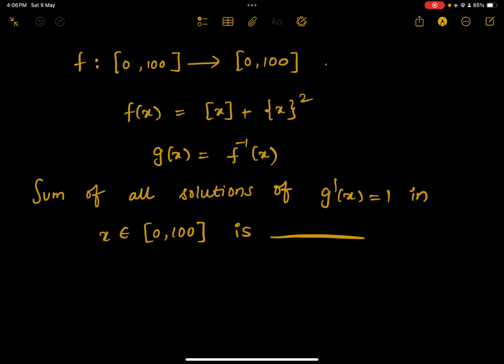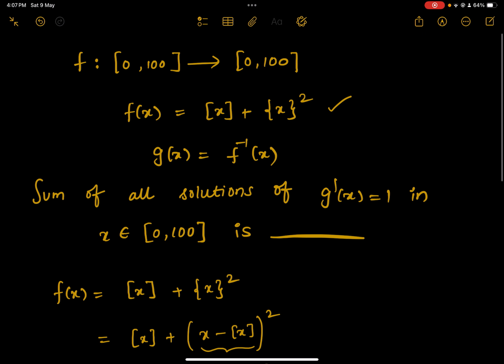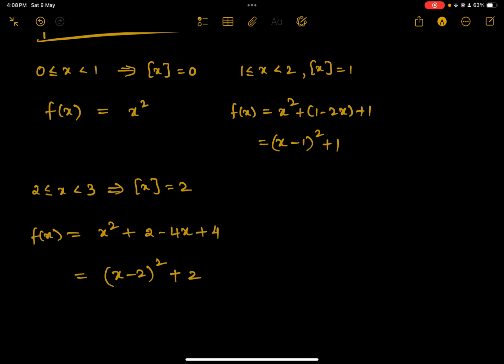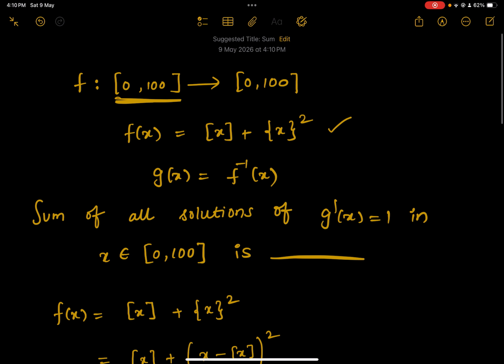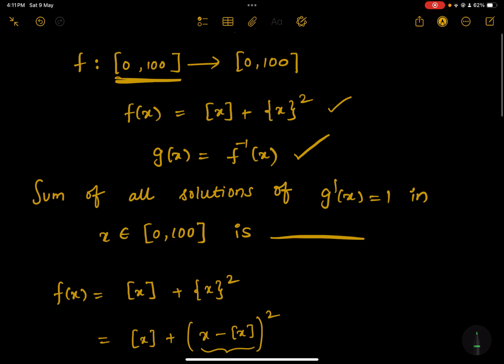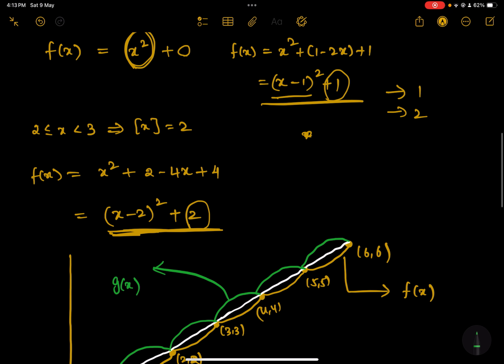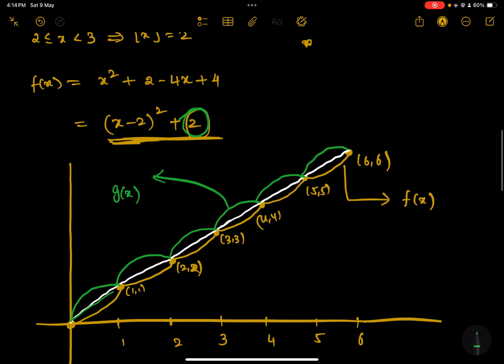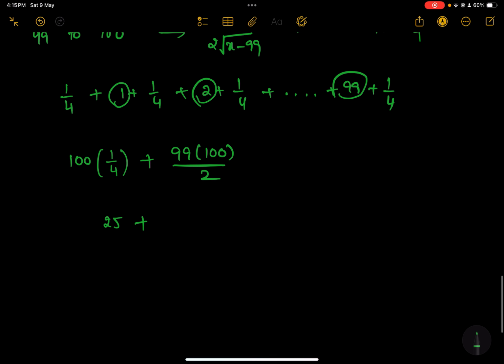Diagonal Dance Function solved ✅✅| JEE ADVANCED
Unlock the secrets of inverse functions with this JEE Advanced 2026 problem! In this video, we explore the fascinating function f(x) defined on the domain [0,100], and its inverse 𝑔(𝑥). Watch as we break down how to compute the derivative of the inverse, and solve the intriguing puzzle: find the sum of all values of 𝑥 where the derivative of g(x) becomes 1.

This step‑by‑step solution reveals how floor and fractional parts combine to create a unique function, how the inverse behaves, and why the final answer turns into a clean arithmetic progression summing to 4975.

Perfect for JEE Advanced aspirants, Olympiad students, and math enthusiasts, this video strengthens your skills in:
1. Inverse functions
2. Floor and fractional part problems
3. Derivative tricks
4. Exam‑style problem solving